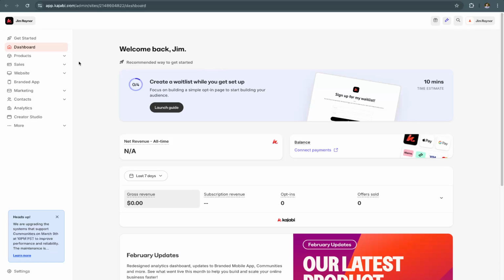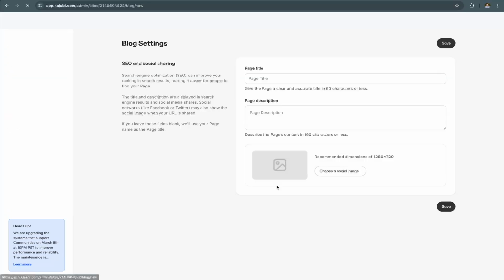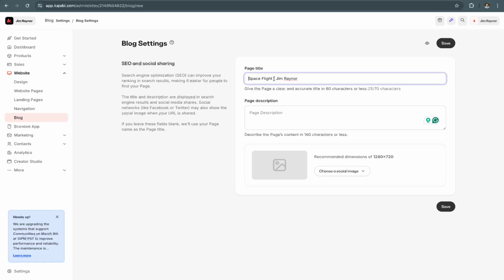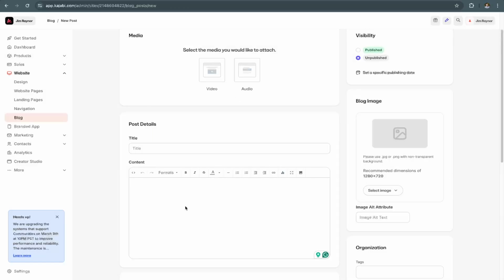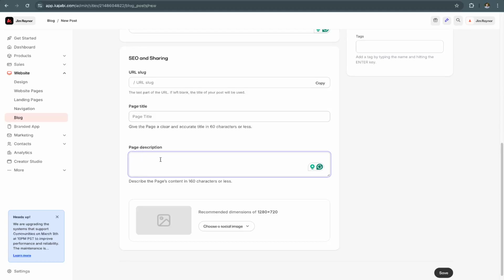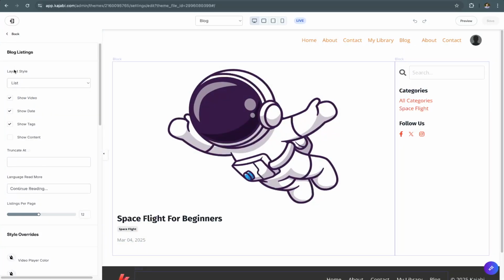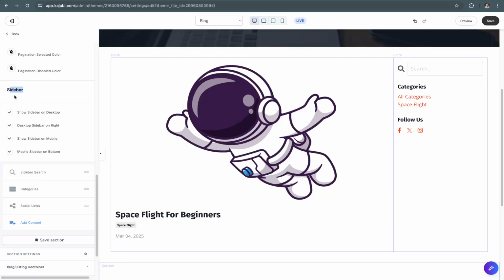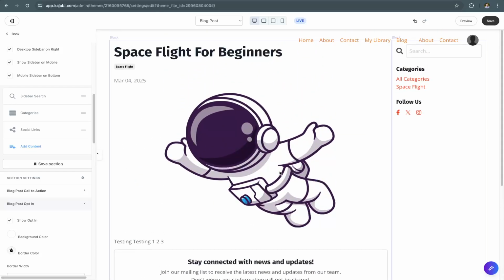First 30 Days in Kajabi - Day 17 Blog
- Blog Pages
- Blog Post
- Using this for putting podcast on your page